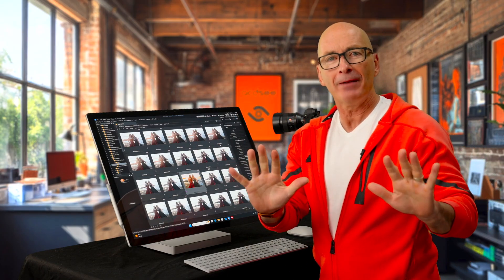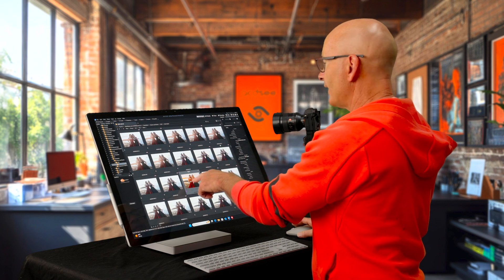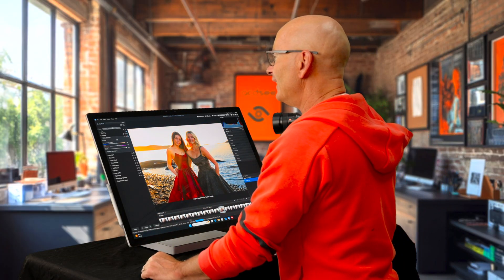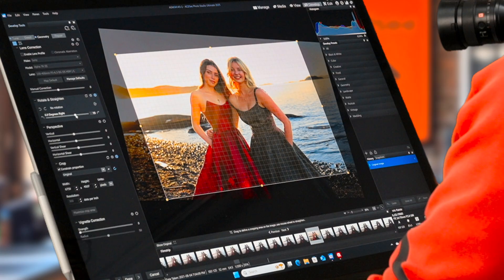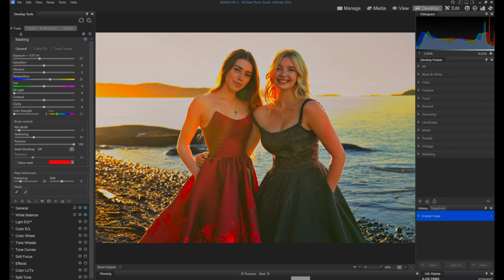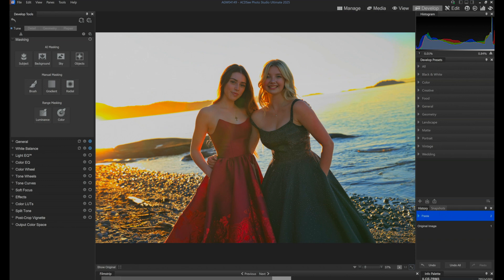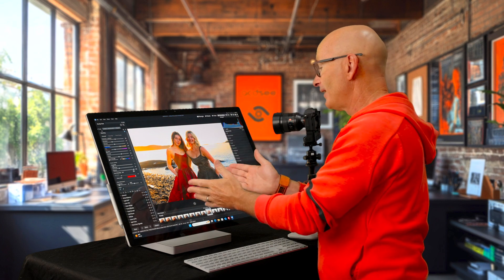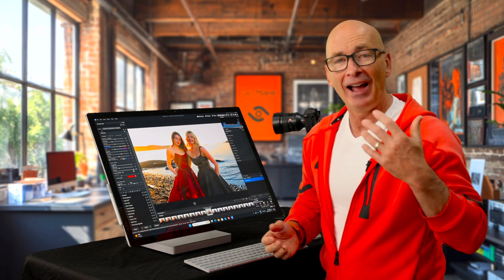ACDSee for Beginners - 05 - Batch Processing Images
Go from novice to power user with ACDSee for Beginners, a free 10-part mini series presented by industry expert, Alec Watson. In this video, you'll learn how to save time by using batch image processing.